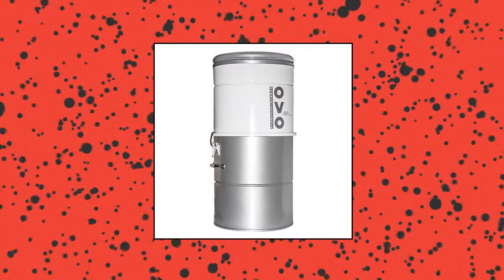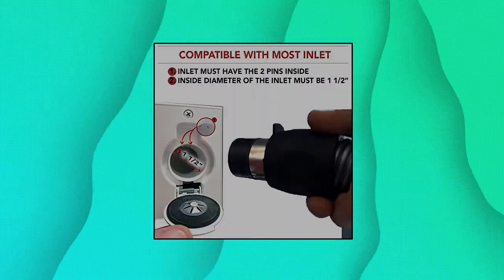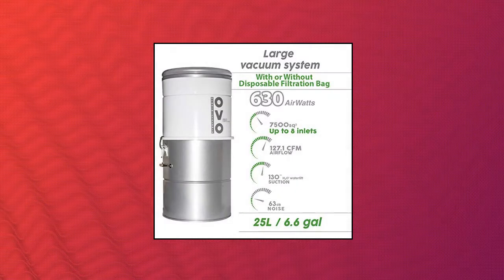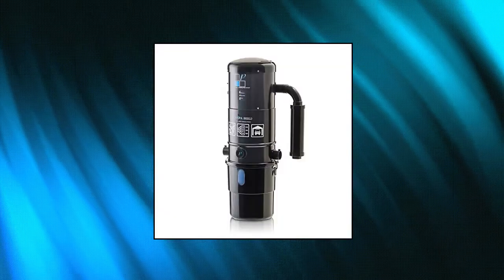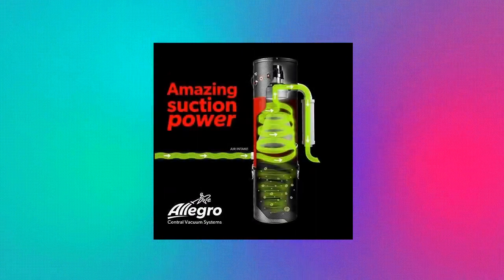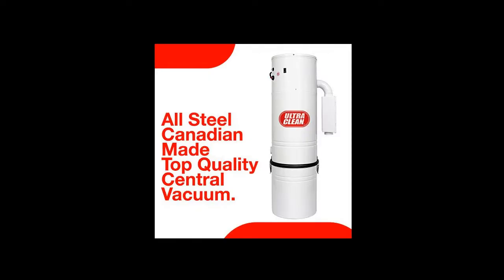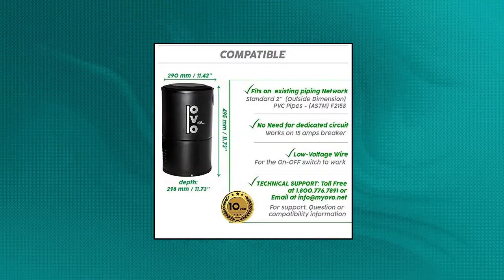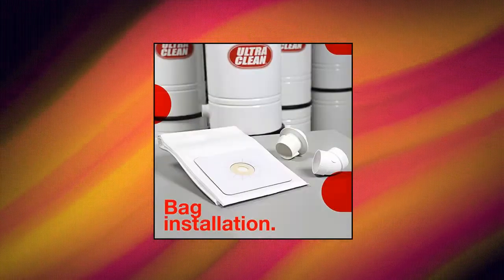Top 10 Central Vacuum Systems You Can Buy On Amazon Oct 2021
Imperium CV300 Central Vacuum Power Unit

Ultra Clean SC200 Steel Canadian Made Central Vacuum Power Unit 7

Prolux CV12000 Black Central Vacuum Cleaner Power Unit with Powerful 2 Stage Motor and HEPA Filtration

Price :: $369.98  when creating this video - check links

Canadian Made Central Vacuum Ultra Clean Unit 7

Price :: $1,024.99  please note this price in the day the video created

To Get it you should Pay  :: $339.70  when creating this video - check links

OVO Heavy Duty Powerful Central Vacuum System

You Pay  :: $399.99  when creating this video - check links

OVO Compact and Powerful Central Vacuum System

you Can Get It With :: $299.99  Check Links Above for updated price

amazon Price Is  :: $494.99  please note this price in the day the video created

Nadair 655 AW Light Commercial Central Vacuum System

you Can Get It With :: $543.64  Check Links Above for updated price